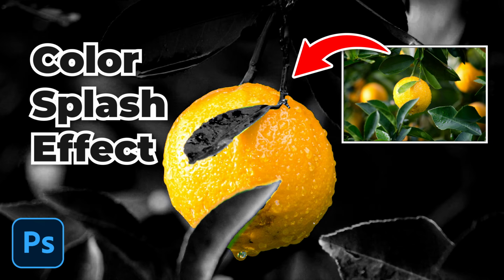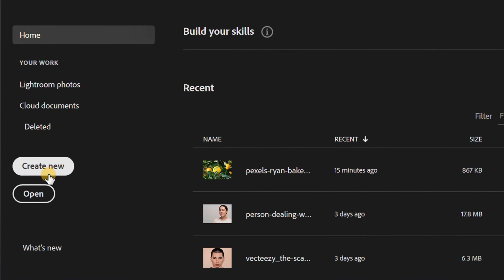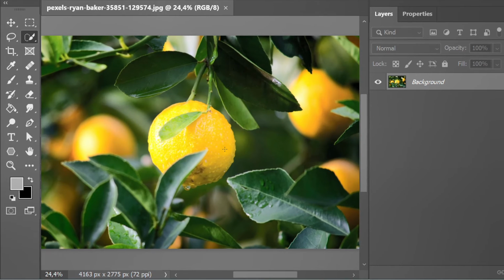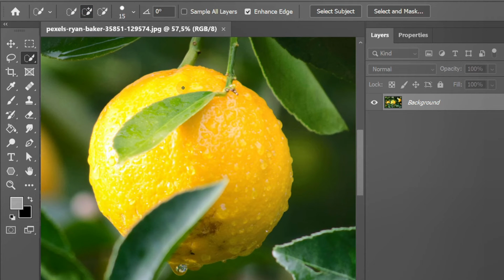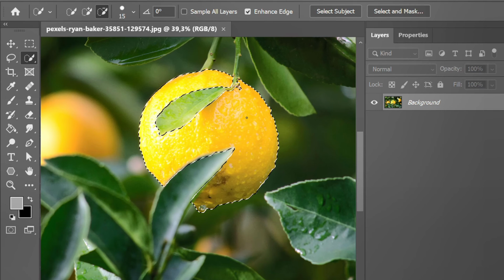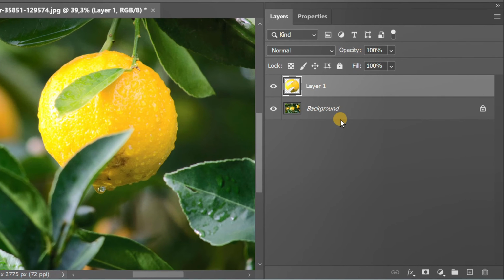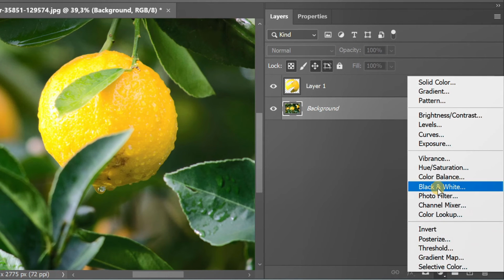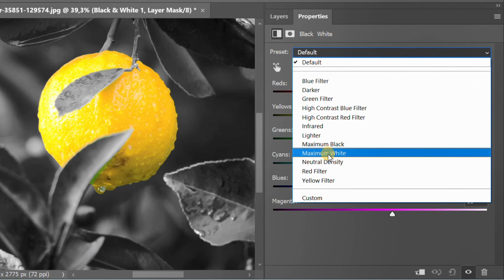Easy How to Create Color Splash Effect in Photoshop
this is a simple step on how to make a splash color effect to object in Photoshop. you can go to my channel to get more videos.